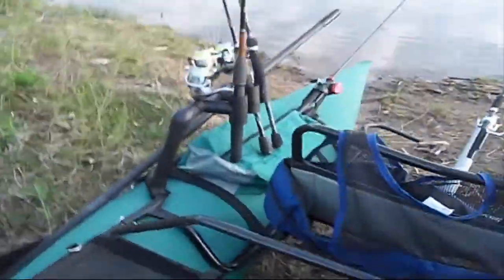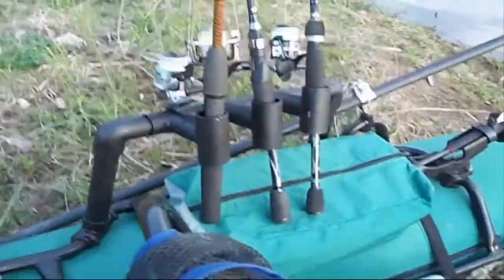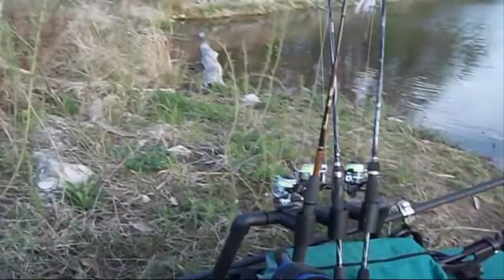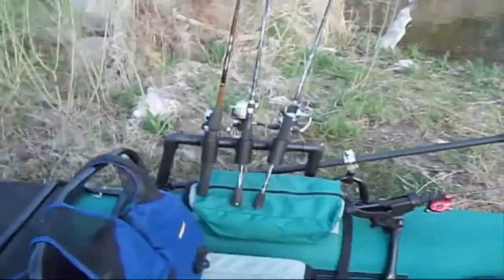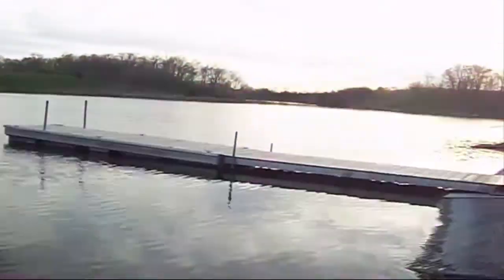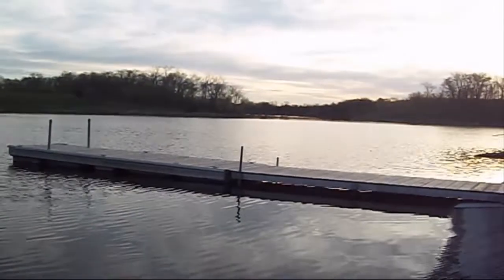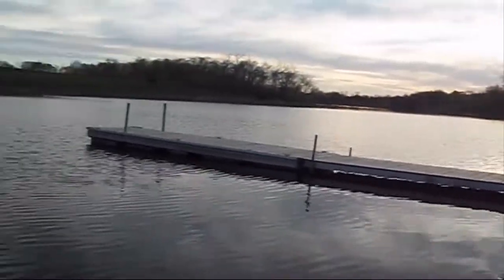Early Morning Camera Test!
Shot a short Video while I made the hike from the parking lot to the lake!